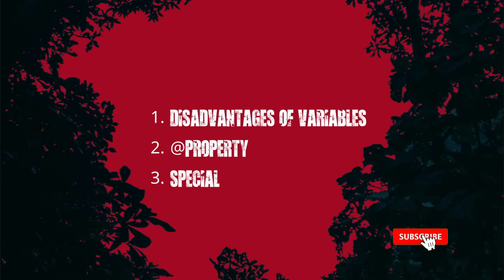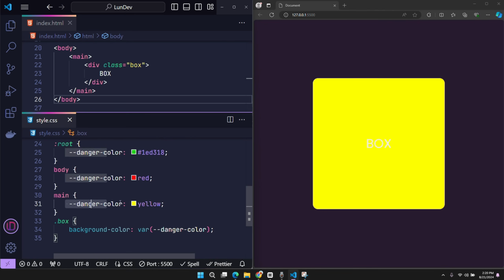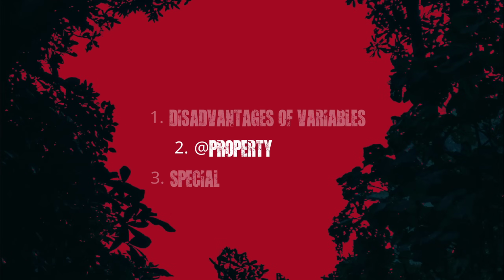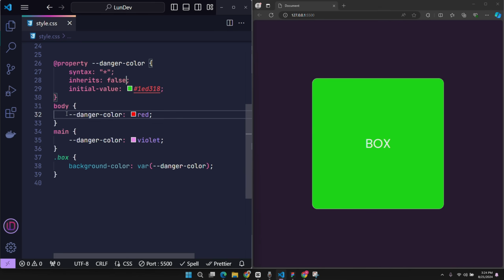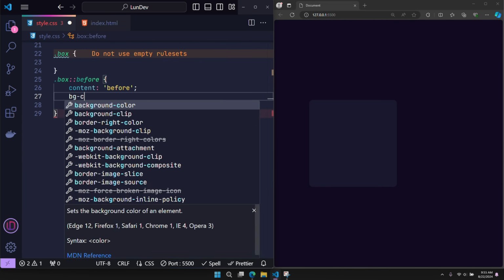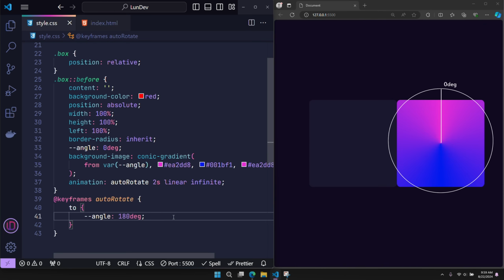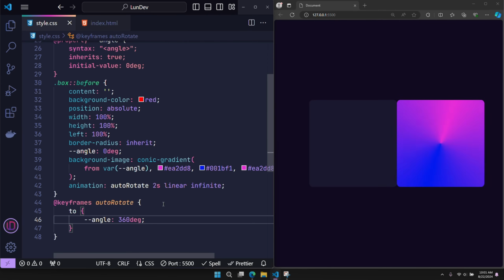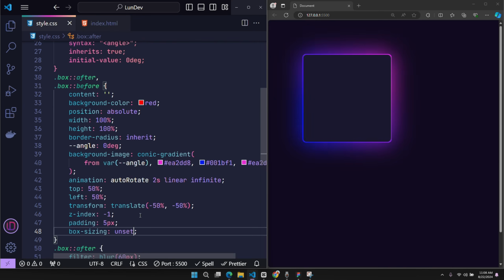Variables in CSS - Level Up variables with Propery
Variables in CSS is a very unique and professional way of writing CSS code that is used a lot in large projects, today with the topic Variables in CSS - Level Up variables with Propery,
I will share with everyone a new way of working with variables in CSS using Propery. This way of working will solve all the disadvantages of working with variables in regular CSS.

Steps - By Steps:
00:00 Introduce
00:55 Variables in CSS - their disadvantages
03:27 Property Variables CSS
05:25 Special (Through example)
Download Code and Propery CSS documentation: 2024/08/property-in-css.html